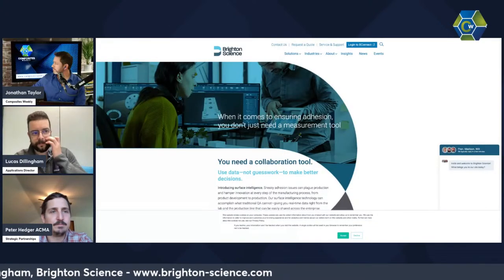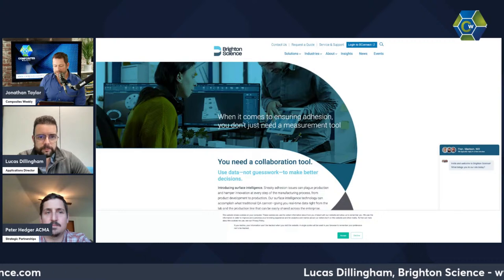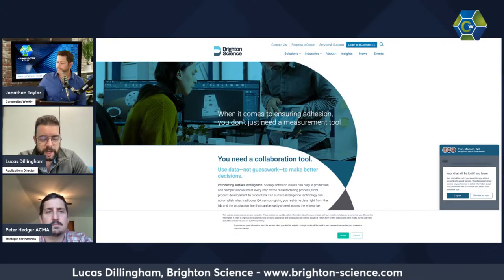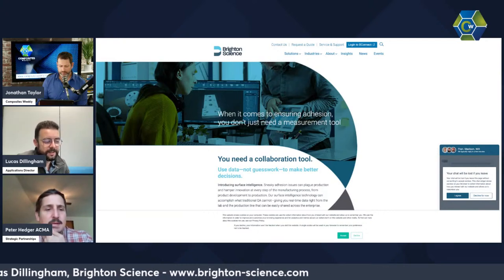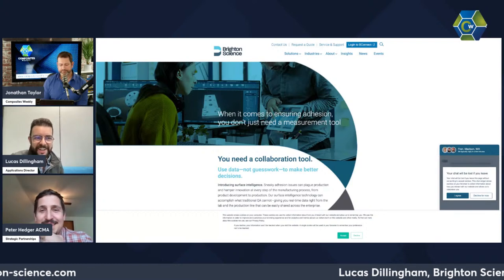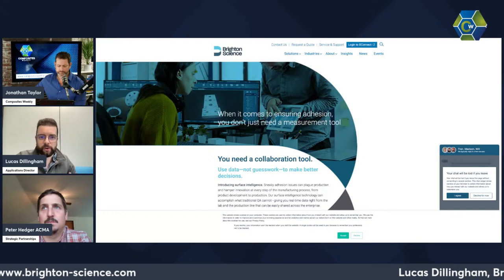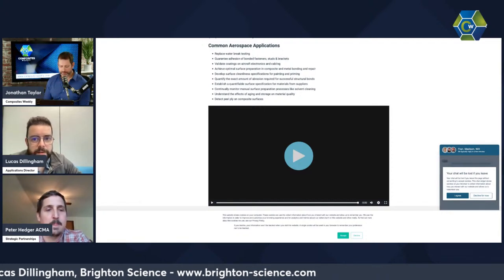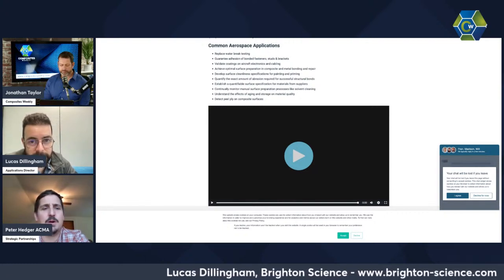Discussing Brighton Science's New Technology for Analyzing Surface Readiness